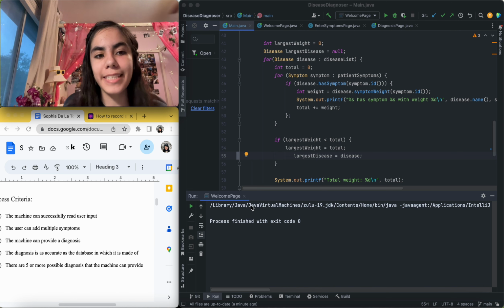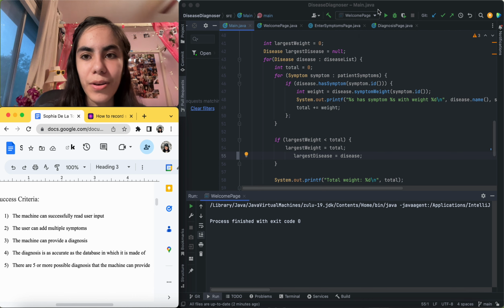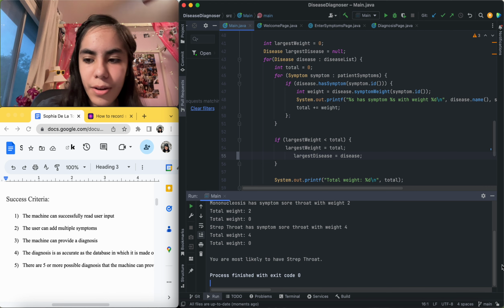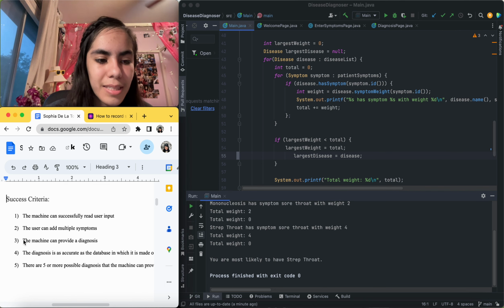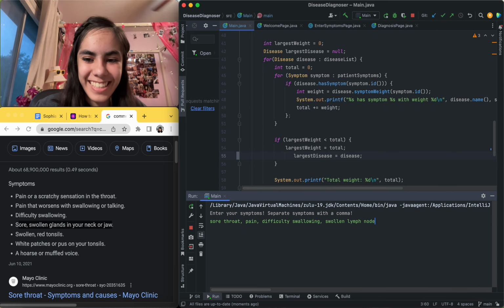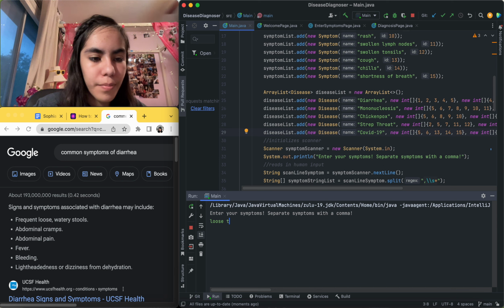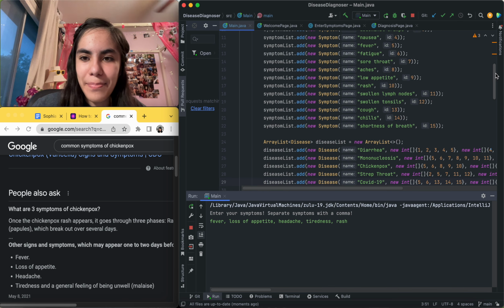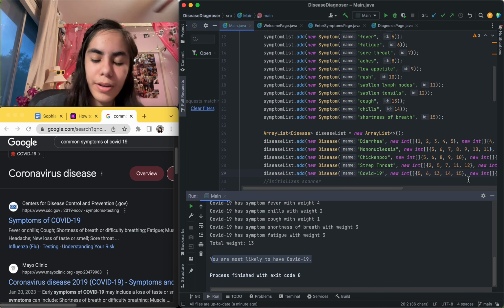Disease Diagnoser Walkthrough